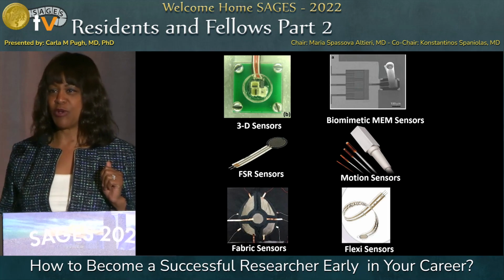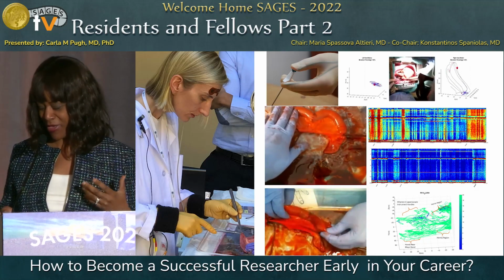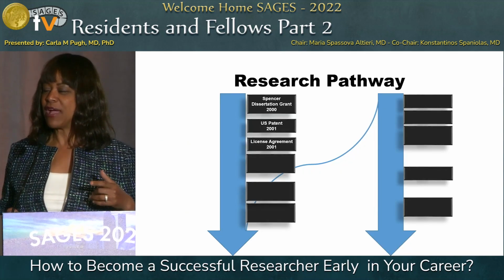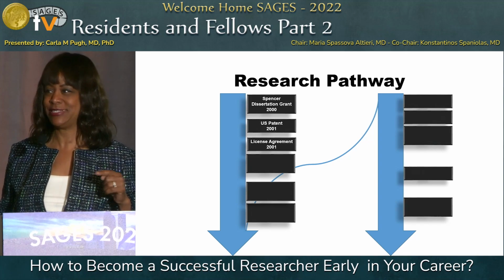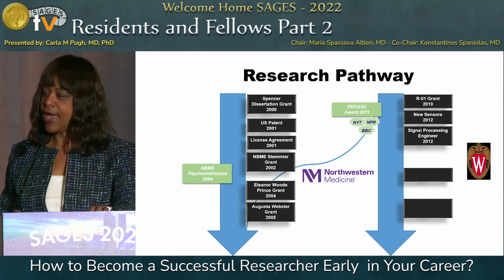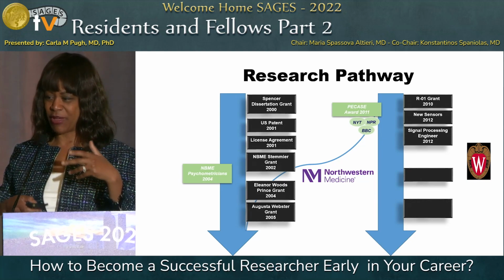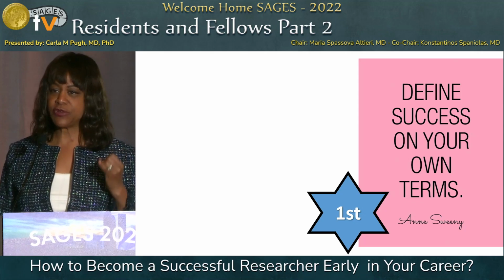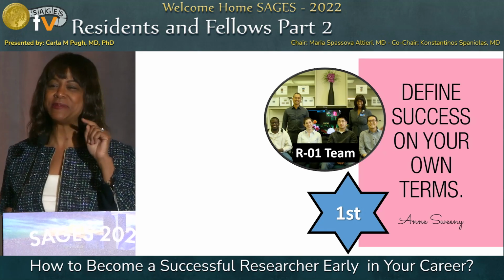How to Become a Successful Researcher Early in Your Career?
This talk was presented at the Residents and Fellows Part 2 session by Carla Pugh  on Friday, March 18, 2022 during the SAGES 2022 Annual Meeting in Denver, Colorado